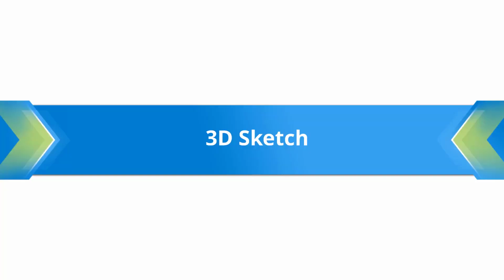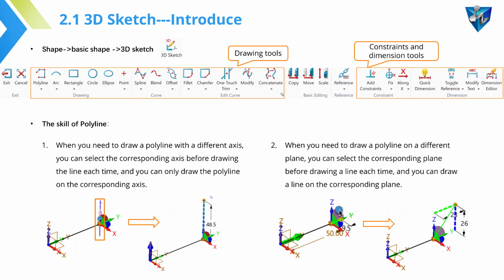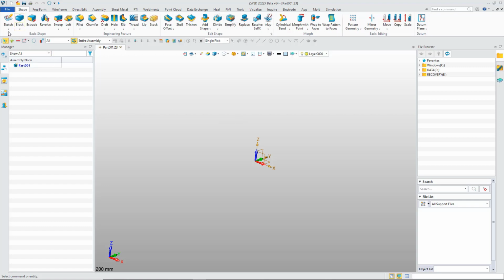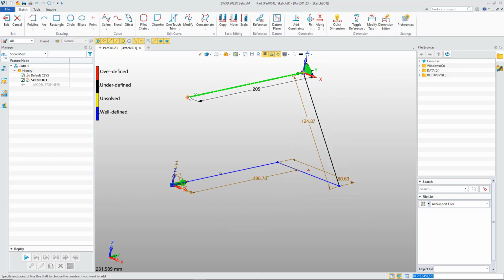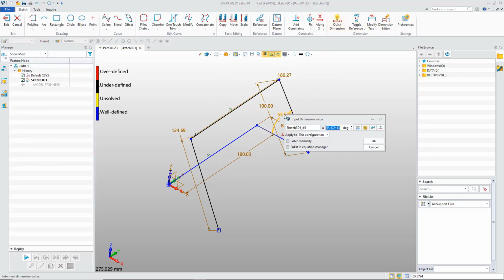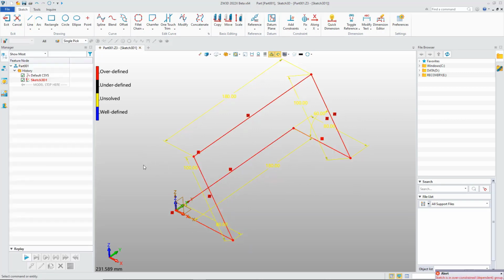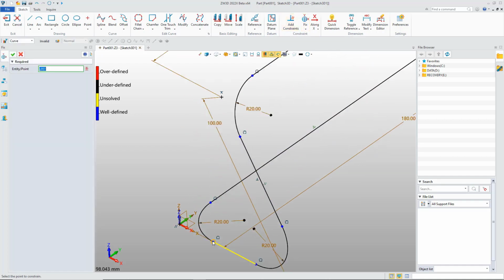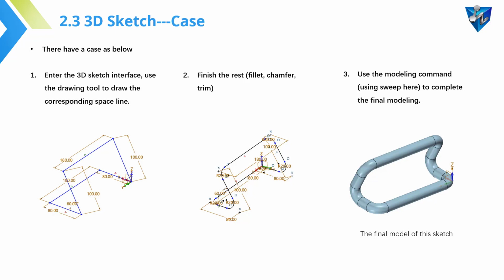Sketch Part 4 3D Sketch ZW3D Tutorials CAD Module Lesson 2